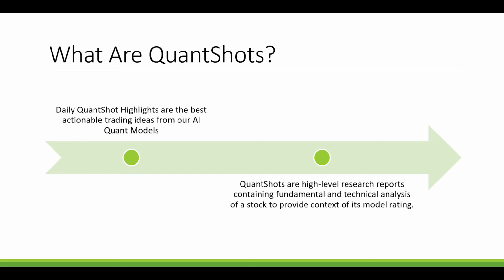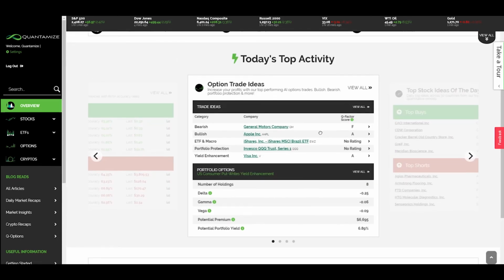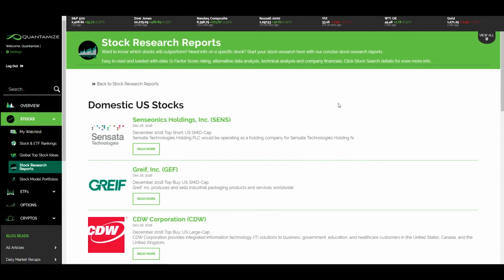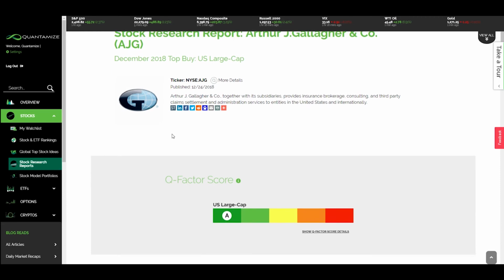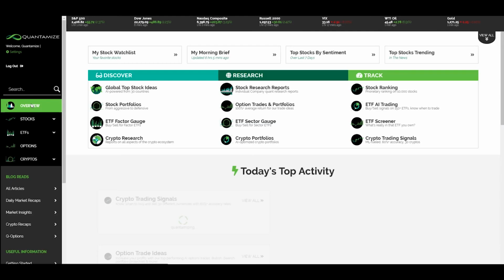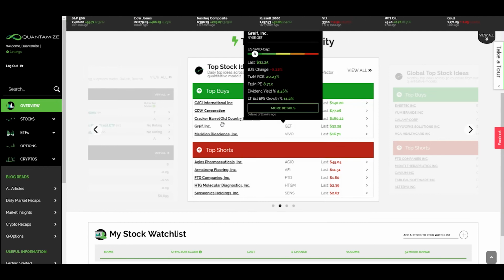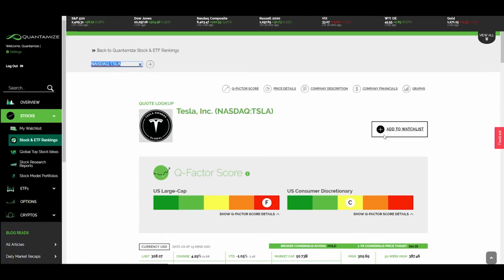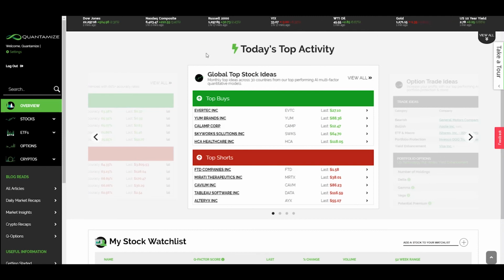Quantamize Quantitative Stock Research Reports Explained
In this video, Research Analyst, Peter takes you through a tour to teach you how to navigate through our Daily Quantshot Highlights in order to help you make your next big investment decision.